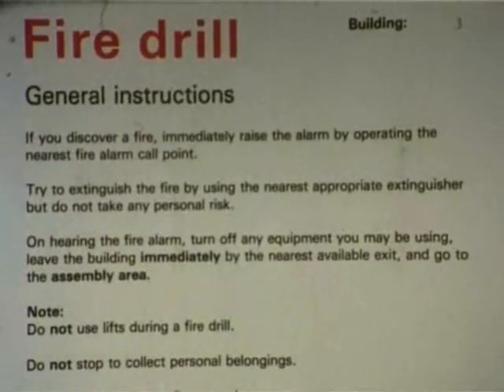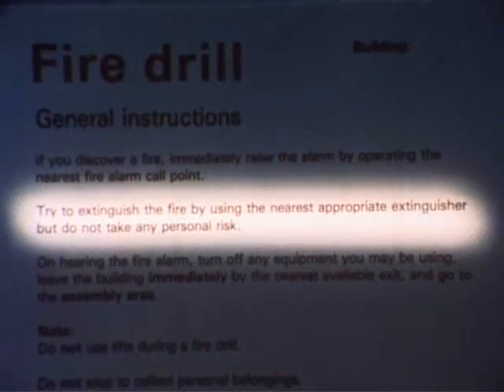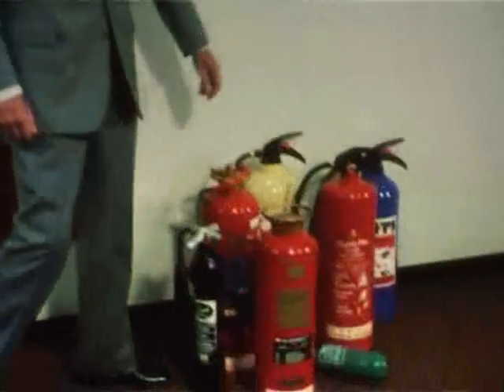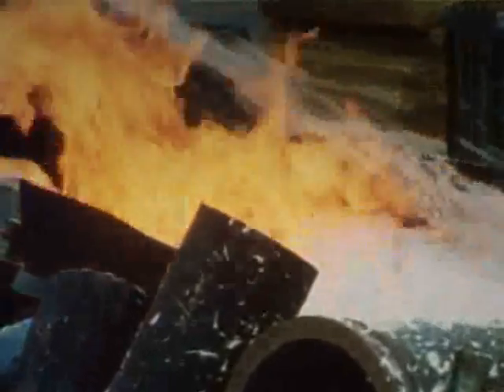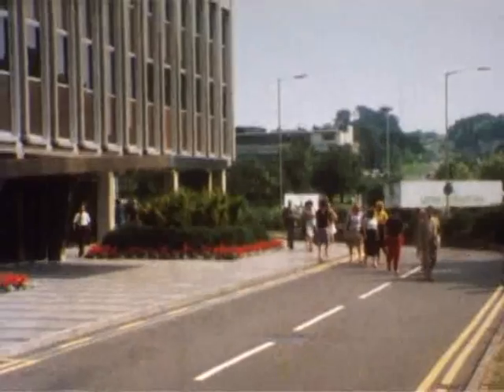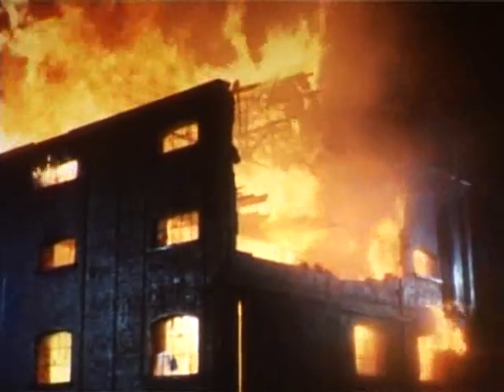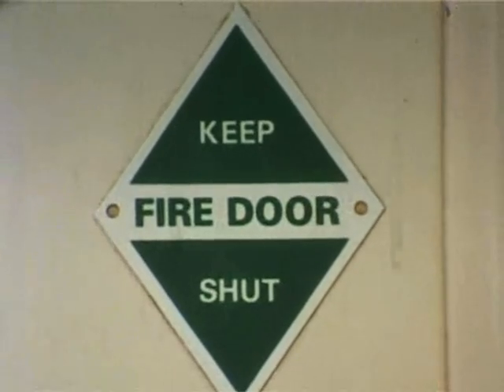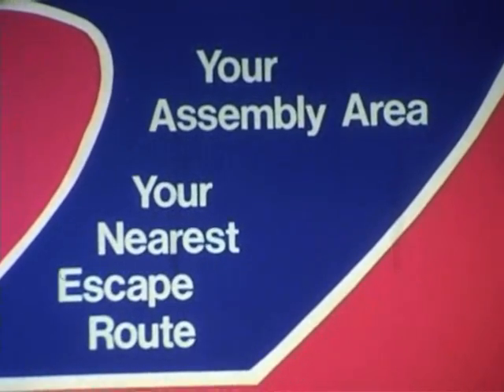1970's Kodak Fire Drill Training Film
Custom film produced for employees of Kodak UK.

As well as fire action procedures the film details the use of extinguishers, the importance of fire doors, etc

The presenter is the actor/TV presenter Shaw Taylor